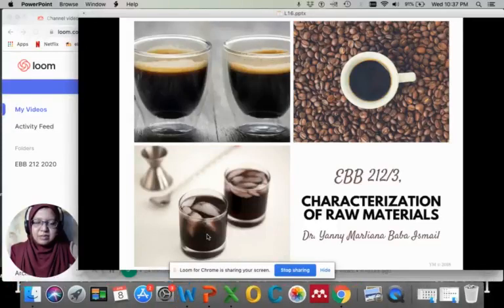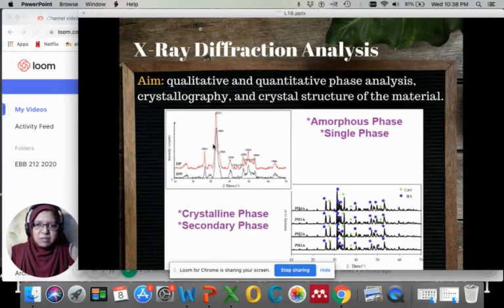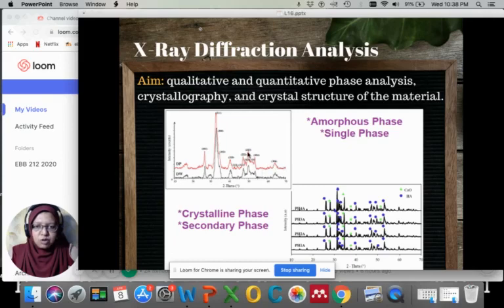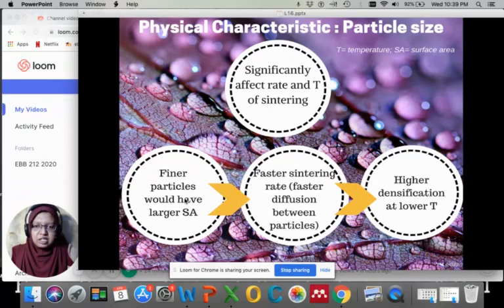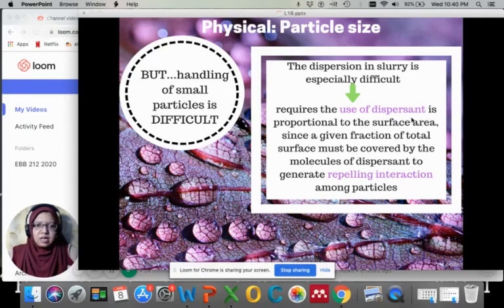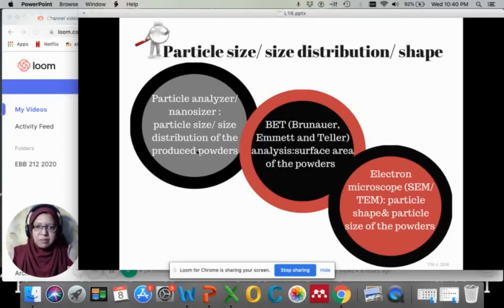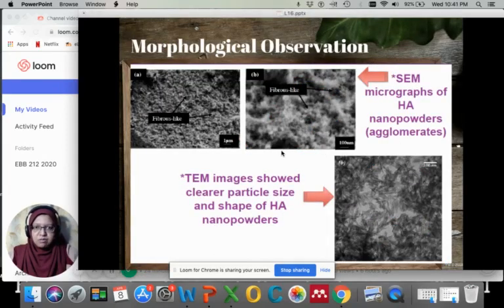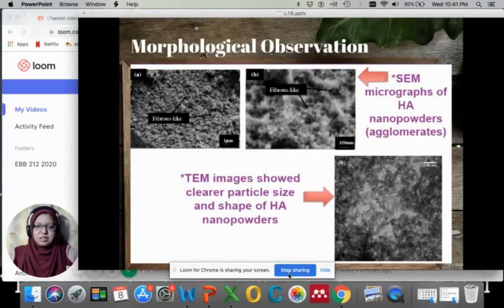PHYSICAL CHARACTERIZATION TECHNIQUES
This video describes the basic physical characterization techniques such as X-Ray Diffraction, Particle Size Analyser and Electron Microscopy (Scanning Electron Micrscope & Transmission Electron Microscope).